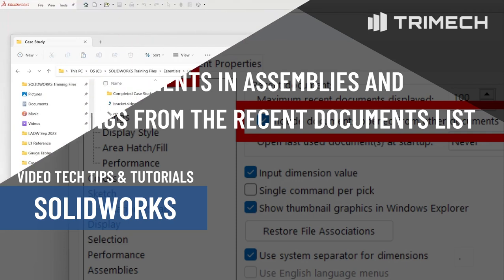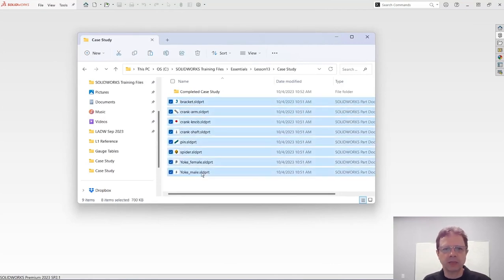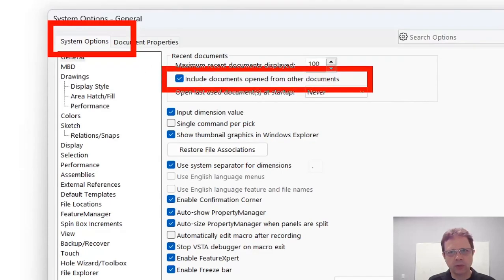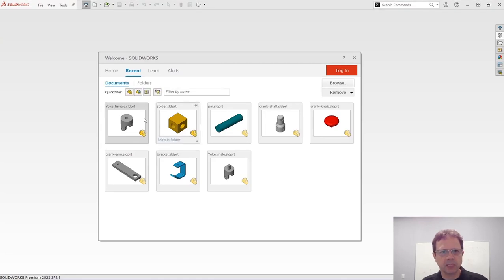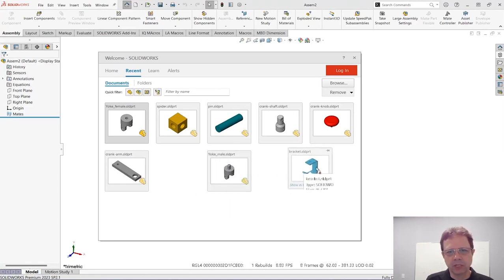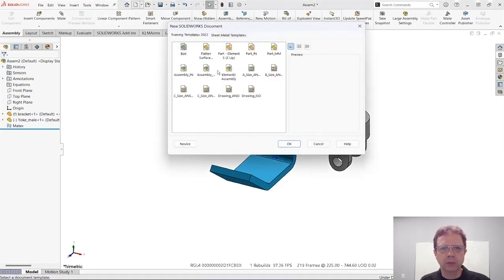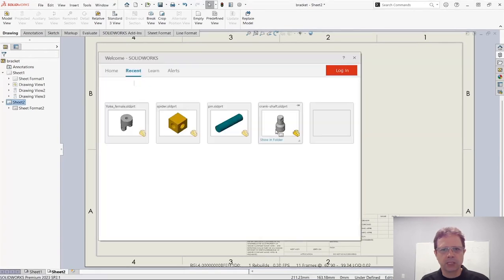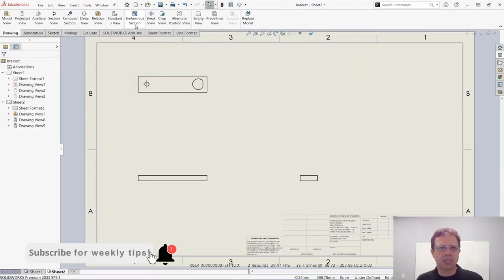Drag Components in Assemblies and Drawings From the Recent Documents List in SOLIDWORKS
This productivity tech tip will enable you to work more efficiently with adding new parts in an assembly or creating new drawing views.